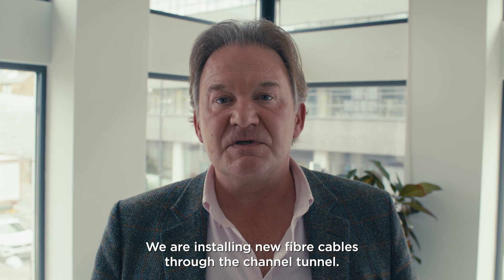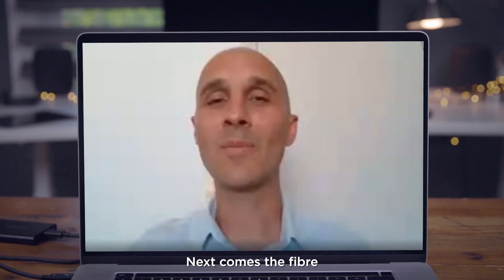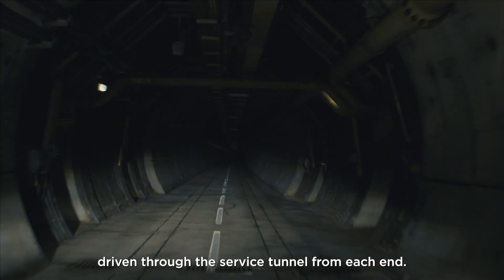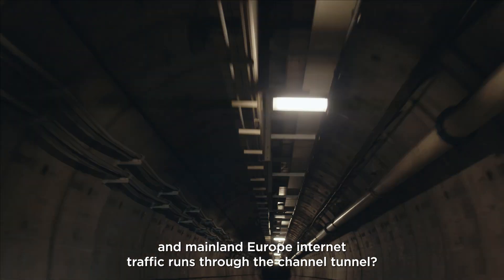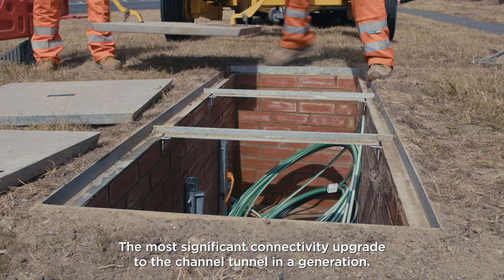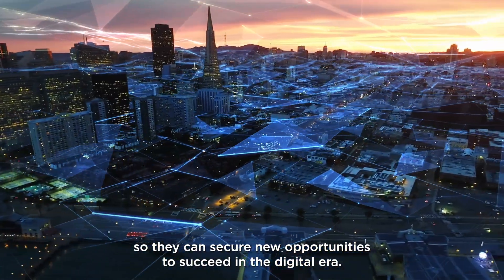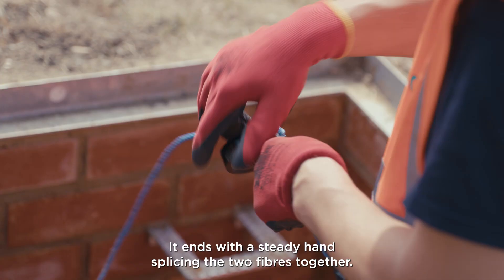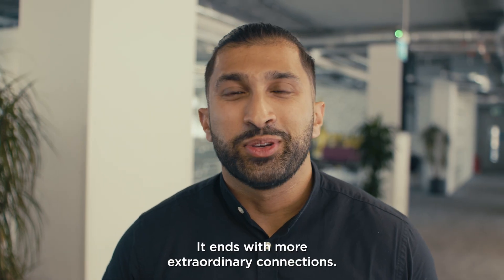Eurotunnel connection: How does it work? | Colt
Did you know that our fibres run through the Eurotunnel, providing connectivity to the UK and mainland Europe? Watch our amazing team explain it and find out more about these extraordinary connections.​

▬ About Colt ▬▬▬▬▬▬▬▬▬▬▬▬
Colt strives to transform the way the world works through the power of connectivity. The Colt IQ Network connects 900+ data centres across Europe, Asia and North America's largest business hubs, with over 29,000 on net buildings and growing.

We provide world-class network and voice connectivity to businesses in Europe, Asia and the US. We have been specialists in our field for over two decades - and we're recognised as an innovator and pioneer in Software Deﬁned Networks (SDN) and Network Functions Virtualisation (NFV). We're one of the most ﬁnancially sound companies in the industry and continue to invest in our network expansion with over 29,000 connected buildings and counting. We want to go above and beyond so our customers can succeed, and our vision is to be the most customer-oriented business in our industry.